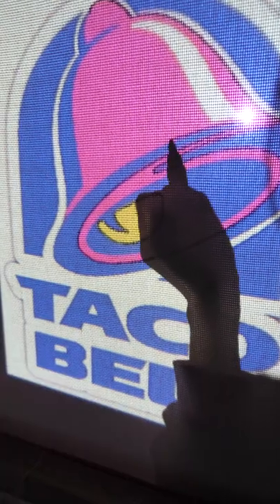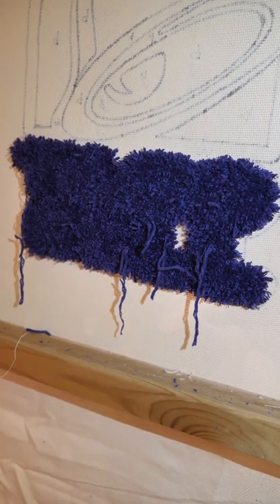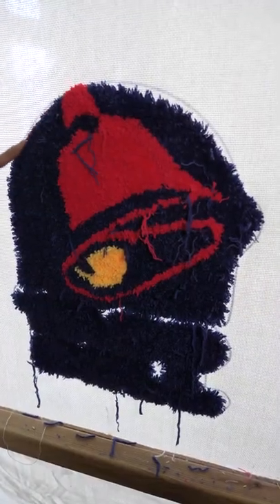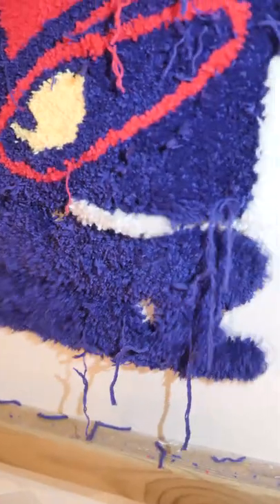Tufting a Taco Bell Rug